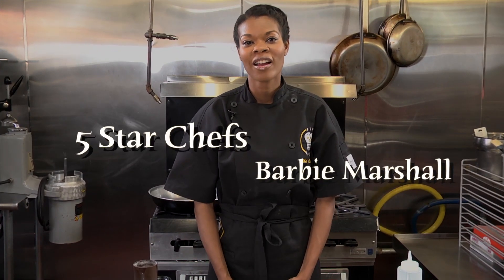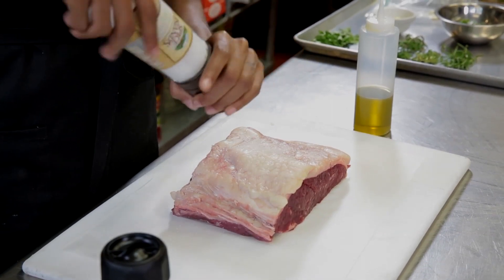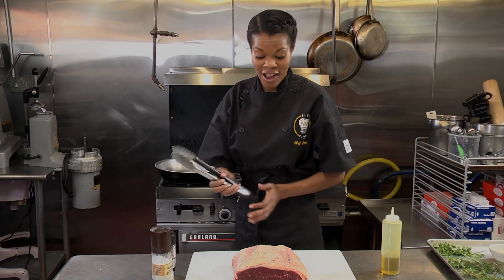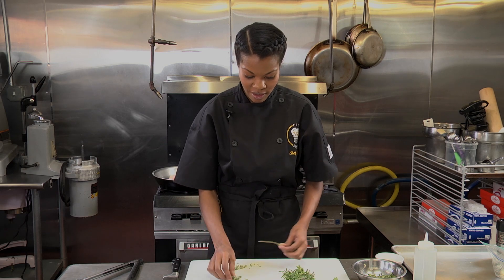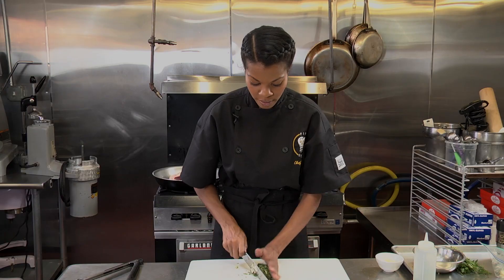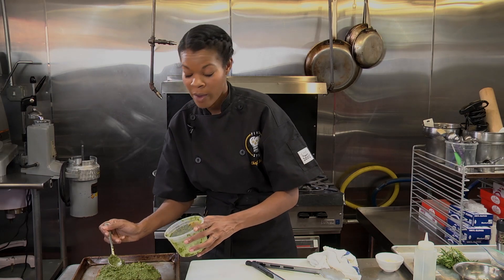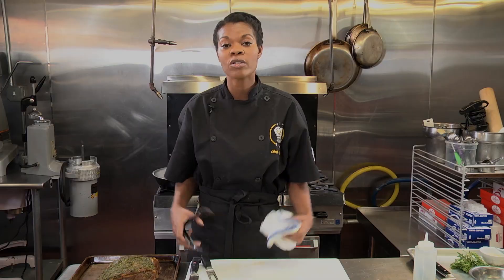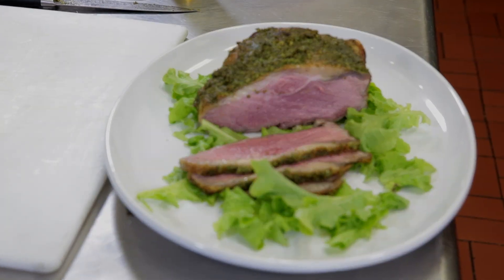Herb Rubbed New York Strip Roast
An easy recipe for Herb Rubbed Roast Strip Roast.